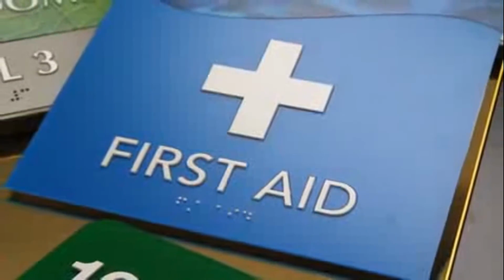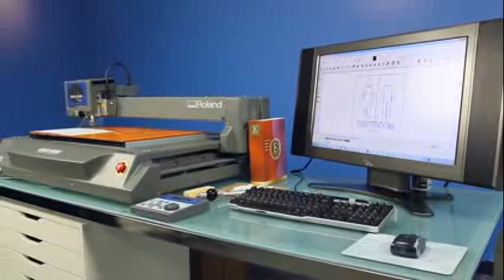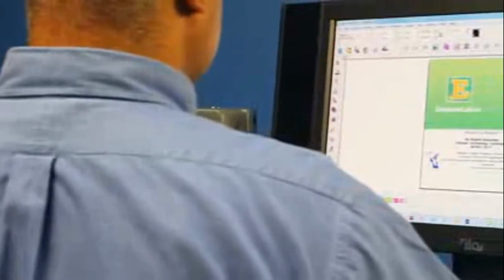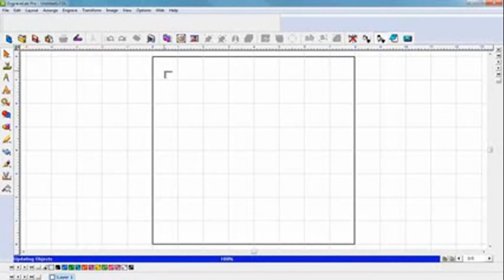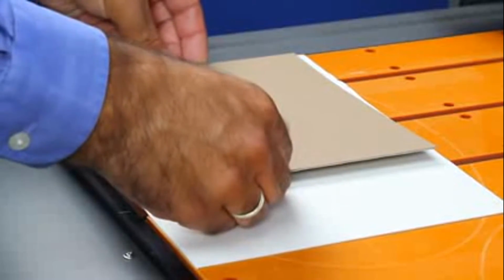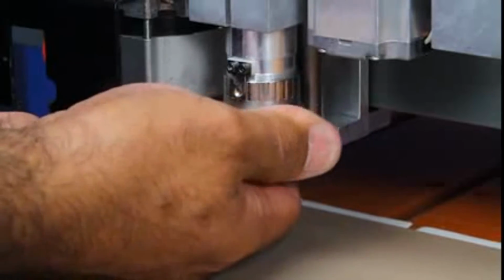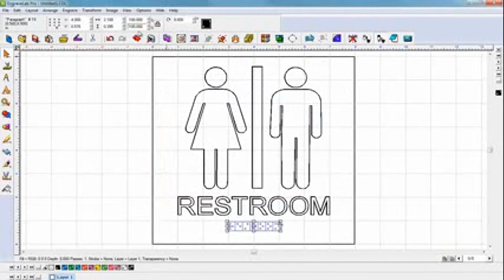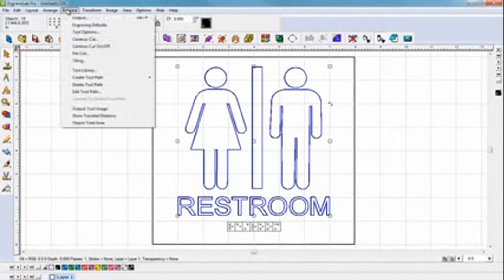Creating ADA Signage on the EGX Engraver by Roland -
Creating ADA signage with EGX Engraver by Roland